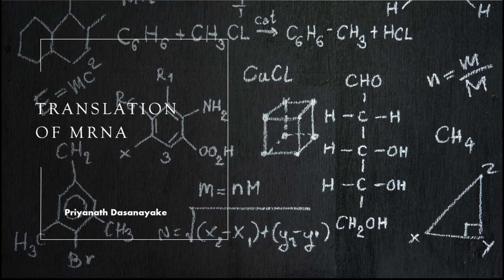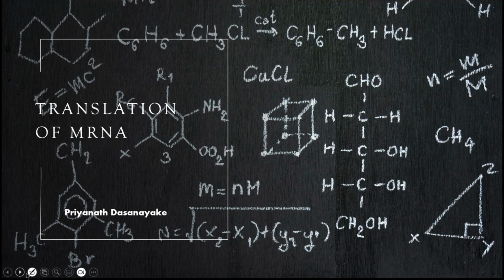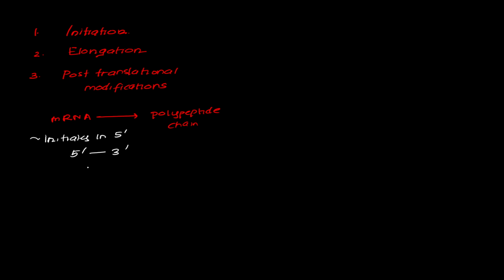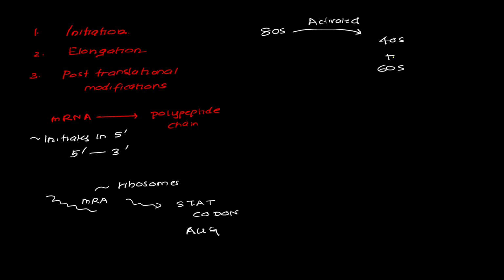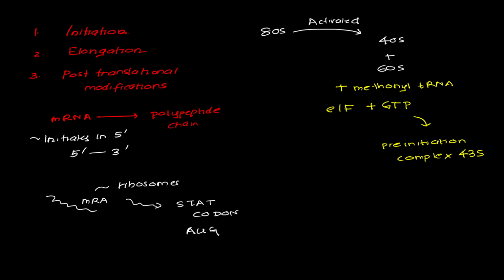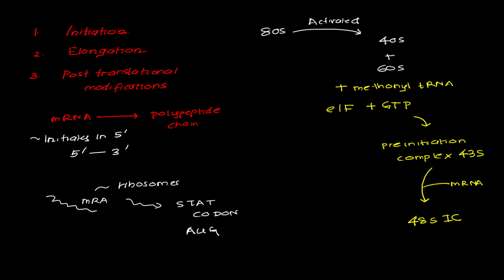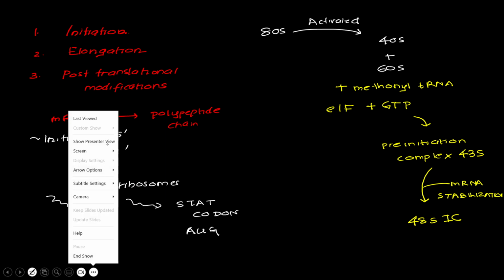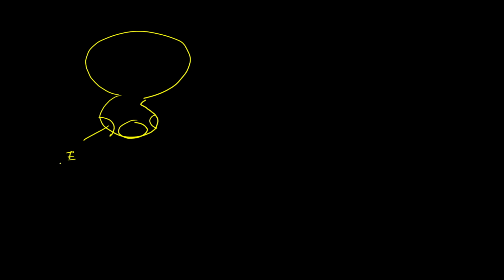TRANSLATION OF mRNA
the video is about translation of mRNA including initiation, elongation and translocation